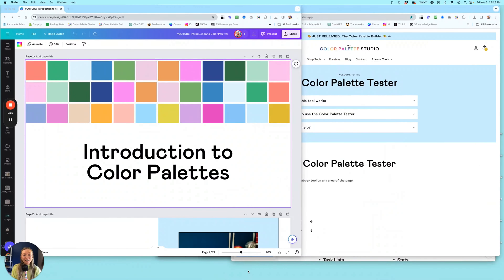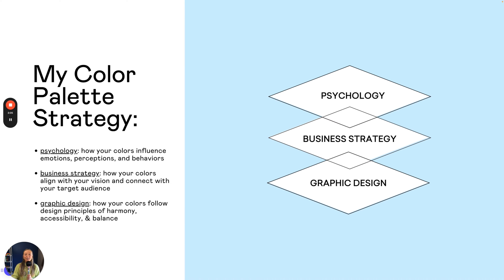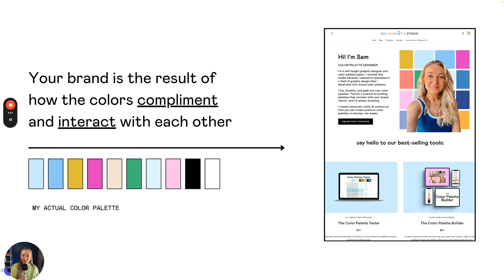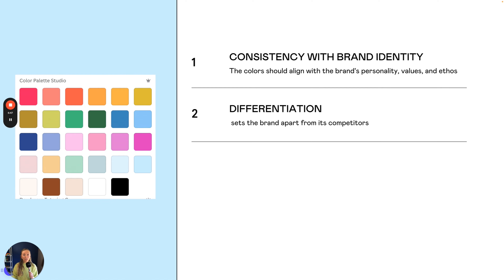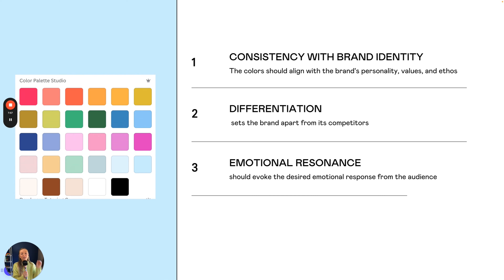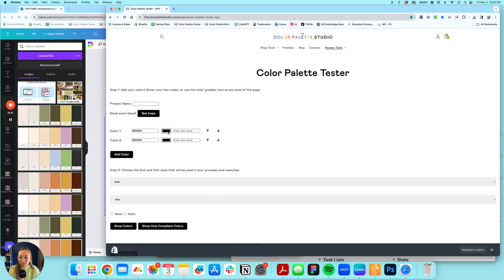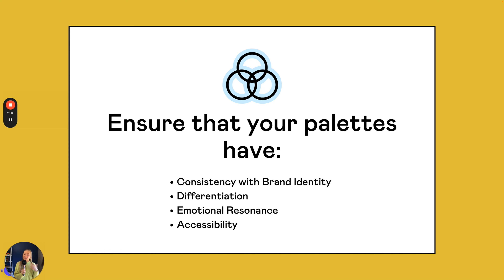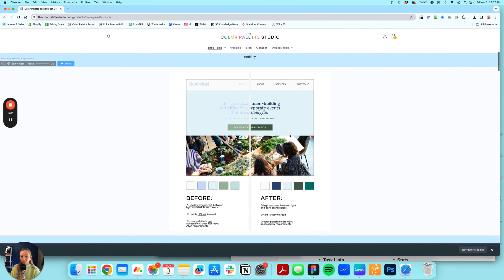Introduction to Color Palettes 🎨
Color Palettes 101: the foundational steps to create perfect brand color palettes. In this video, we'll explore the basics of color psychology, brand identities, and creating color palettes that attract your target audience.

Whether you're a graphic designer, illustrator, artist, brand owner, or just LOVE color- understanding color palettes is a game-changer.

Want to check your color palettes for accessibility? Get the Color Palette Tester.

Keywords for the algo: color palette, color palettes, colour palette, brand colors, color palette accessibility, intro to colors, color psychology